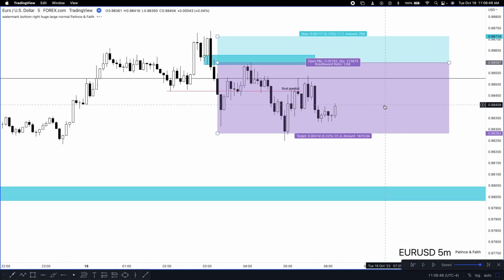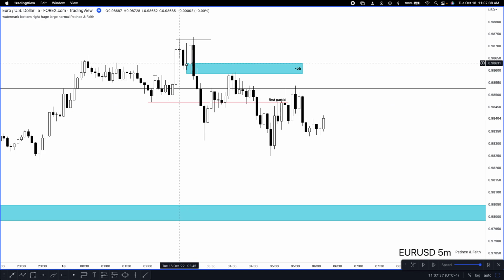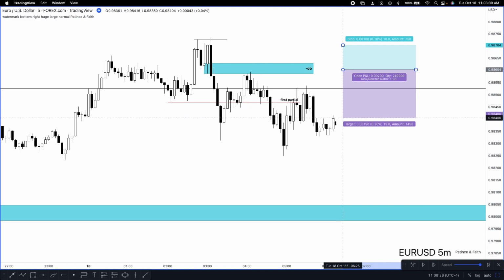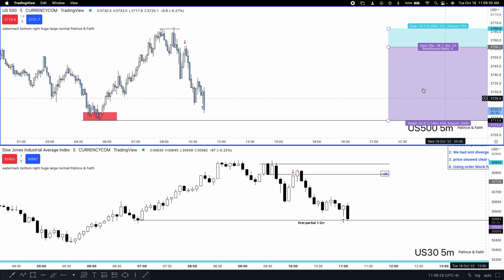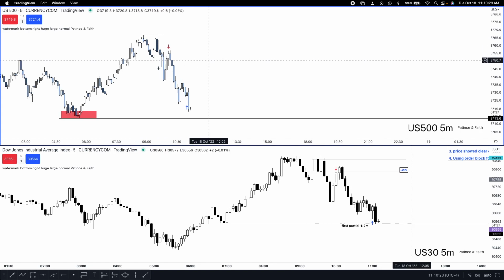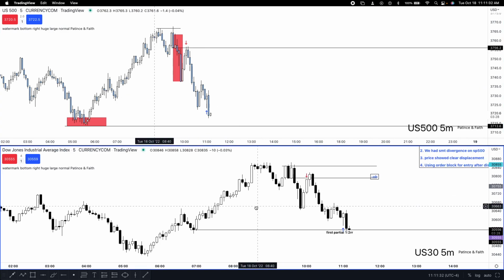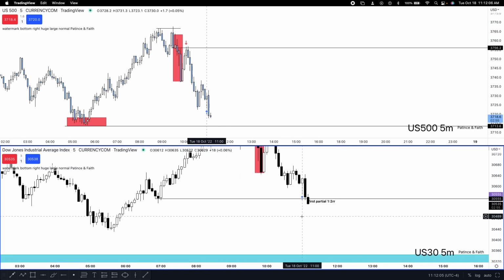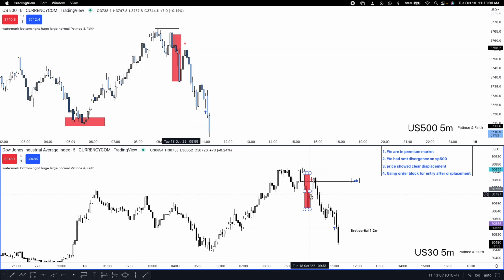EU , US30 & SP500 TRADE BREAKDOWN USING SMT DIVERGENCE !